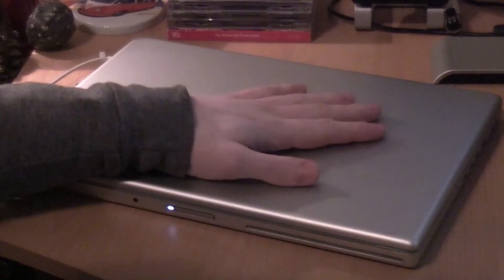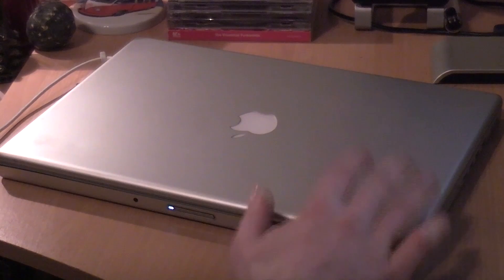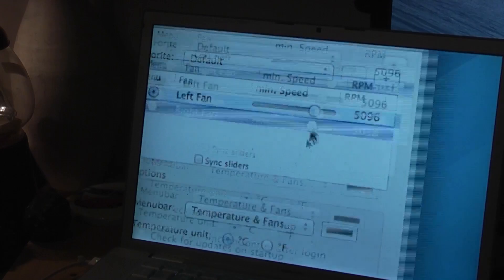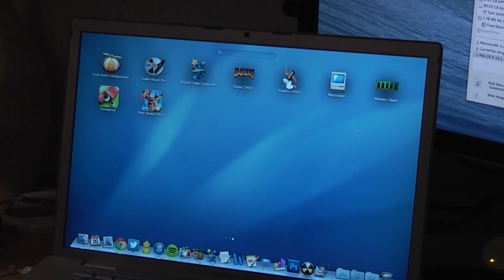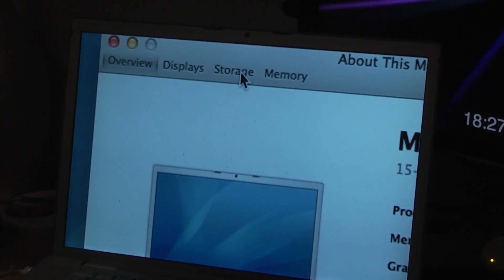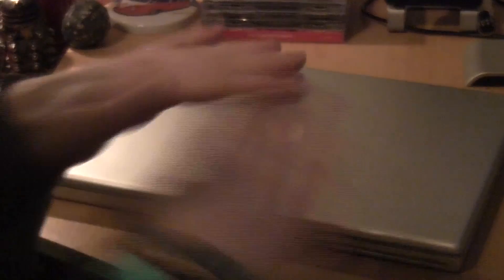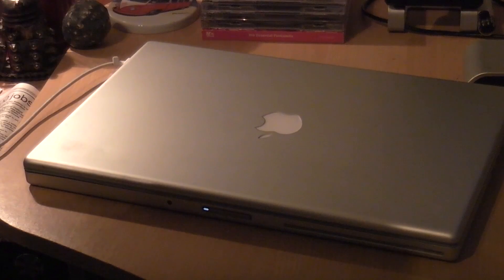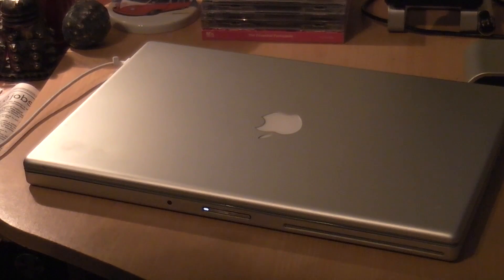MacBook Pro Early 2008: 4 Months On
I've been getting bombarded by questions regarding my MacBook Pro ever since I unboxed it. This video isn't the most exciting, but it does explain a lot of things and gives answers to many of the questions I've been getting regarding the machine.

Please post questions on Facebook. Your question will be seen by 500+ ItsMyNaturalColour fans and they're all happy to help...

For donations to ItsMyNaturalColour, please visit the sidebar on my YouTube channel.